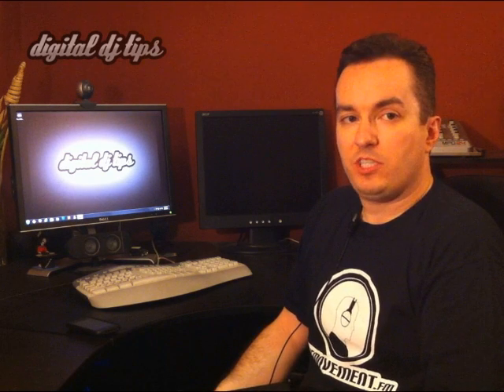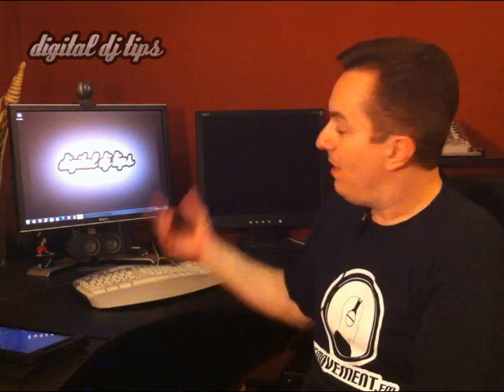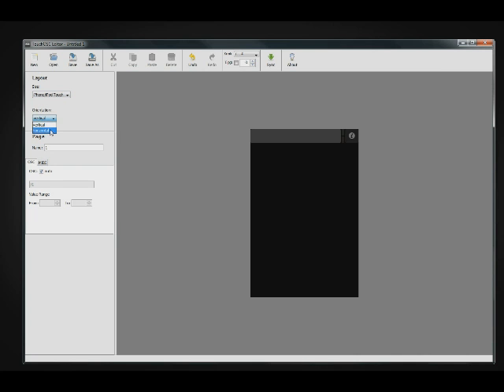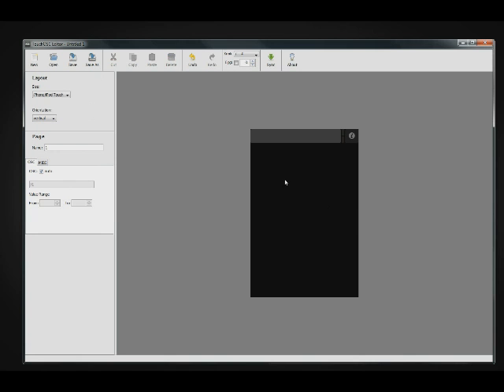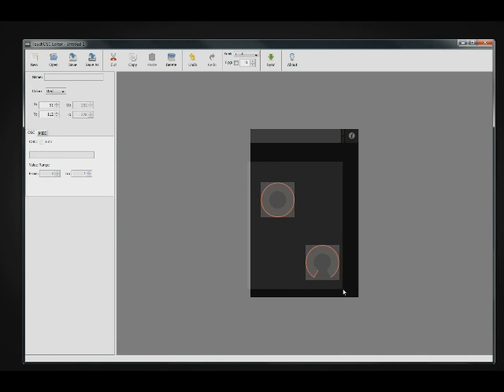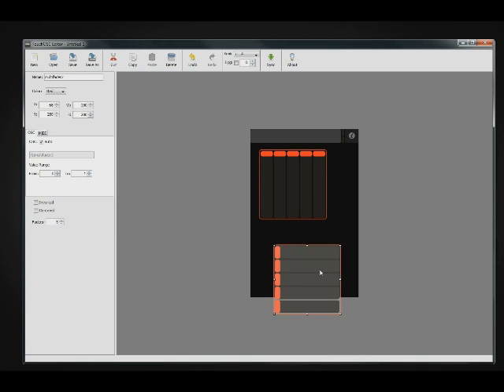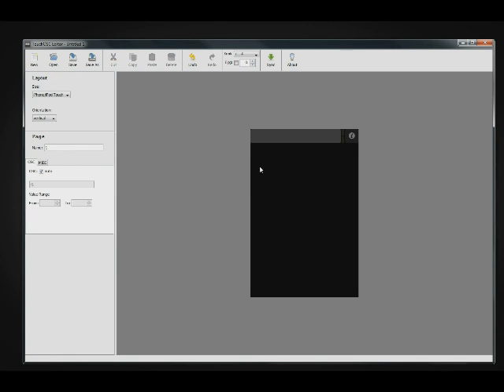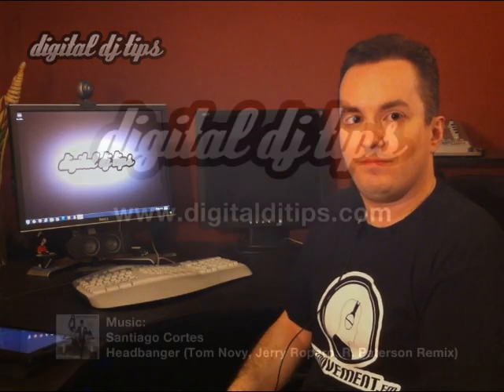Design Your Own Tablet DJ Controller In TouchOSC